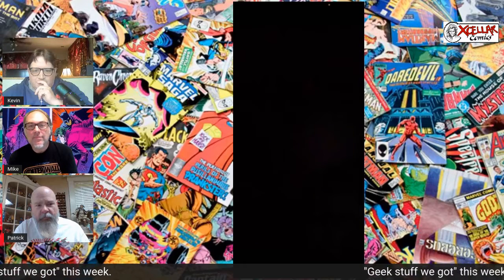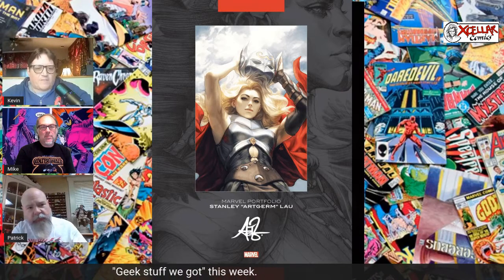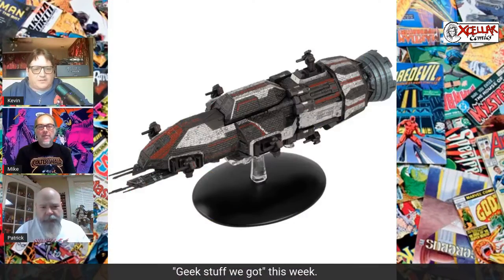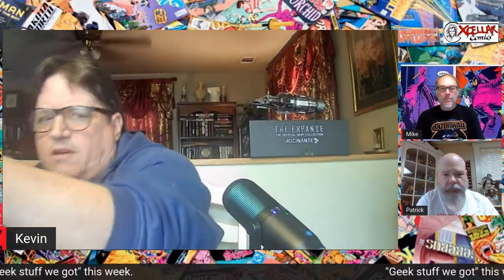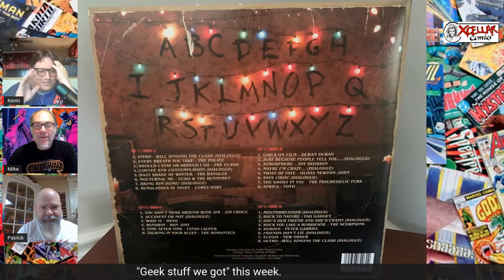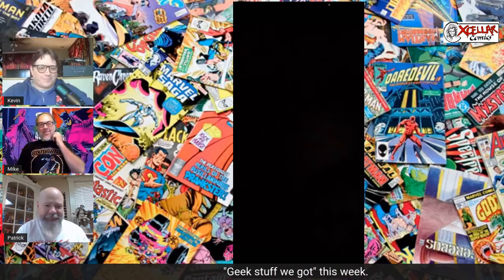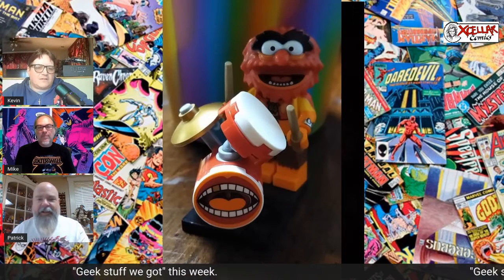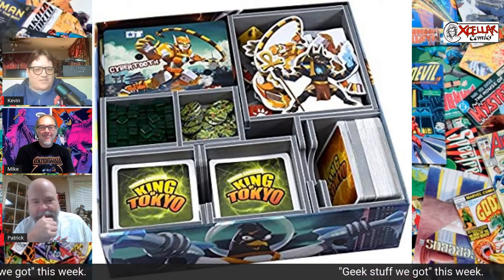S2:Ep37.6 - Stranger Things and the Geek stuff we got!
The Xcellar boys show us all of the awesome collectibles they got this week!